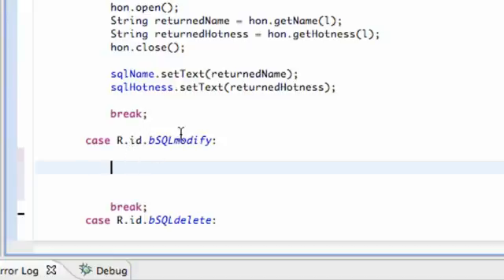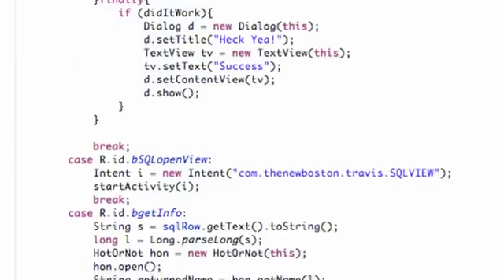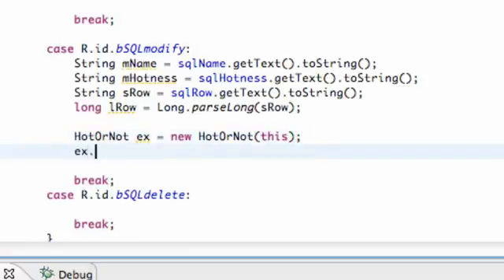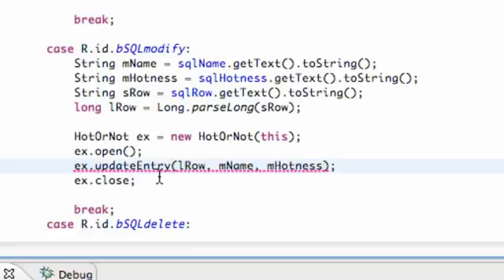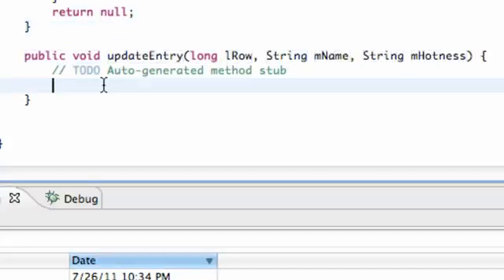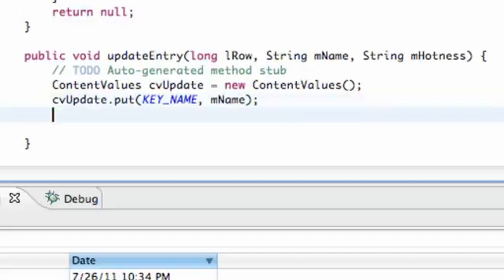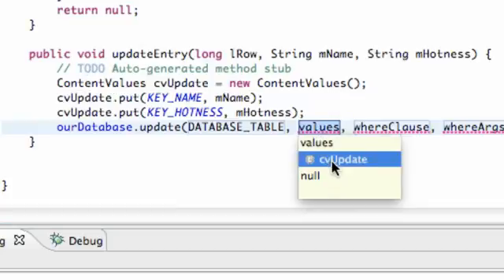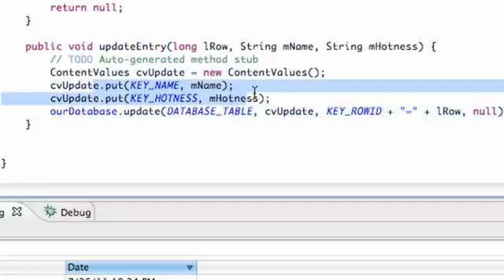Android Application Development Tutorial 123 Updating SQLite Entry